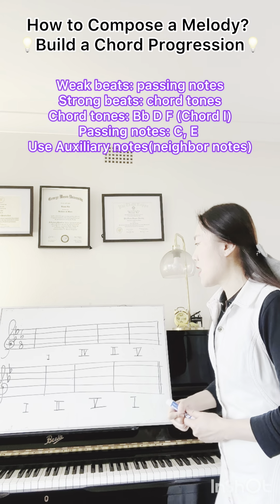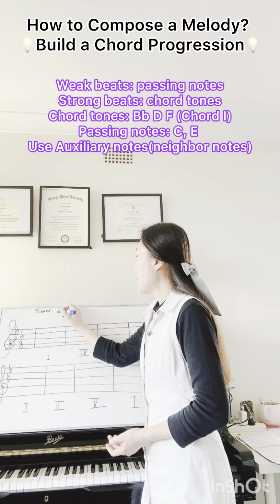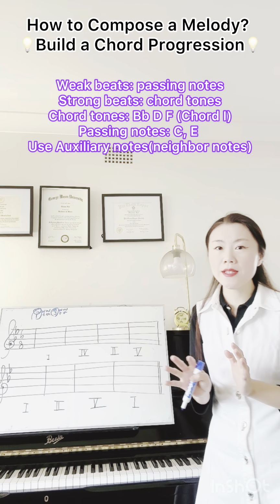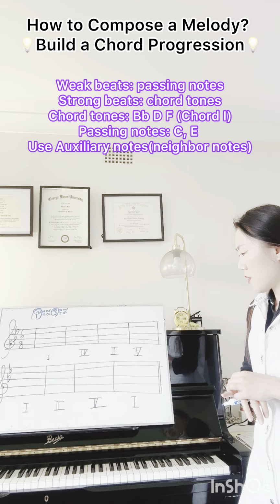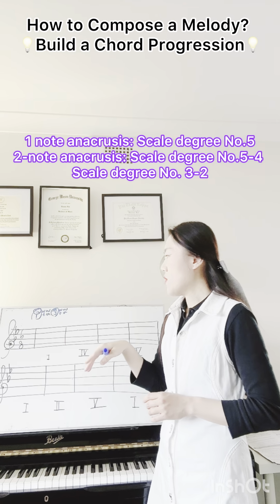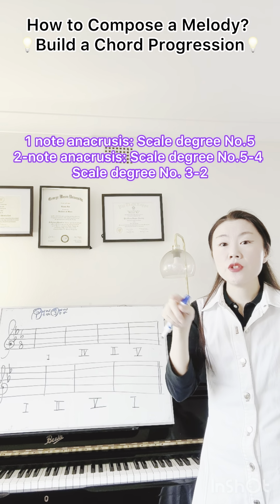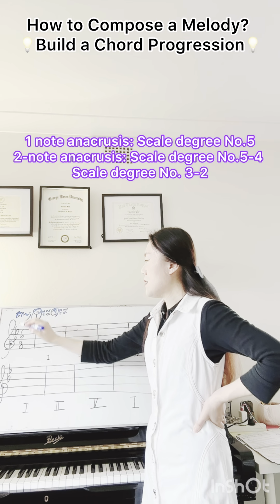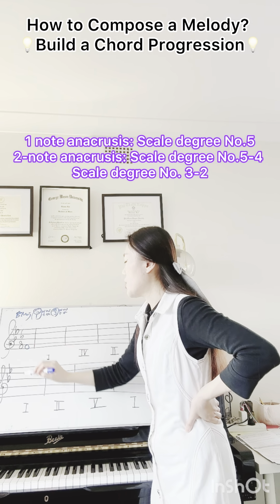How to Compose a Melody? 💡Use Passing and Auxiliary Notes💡